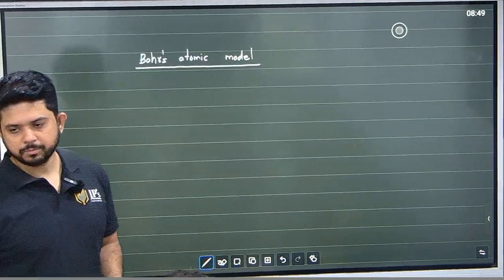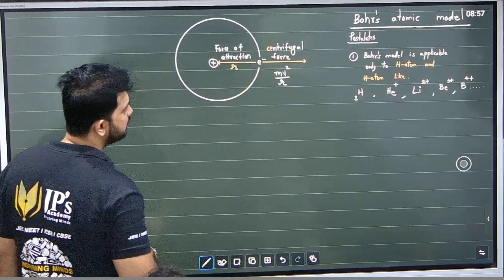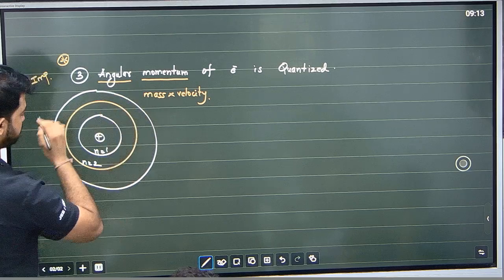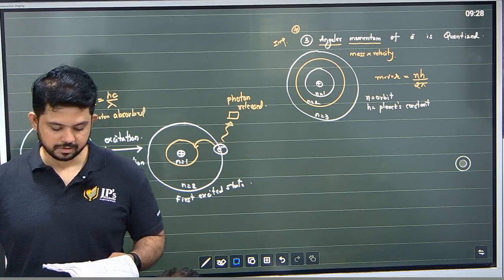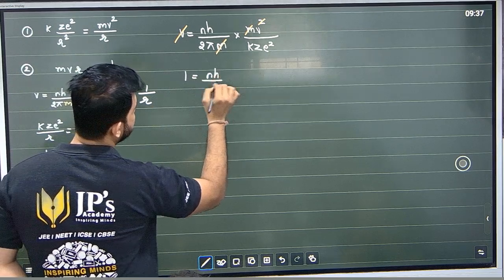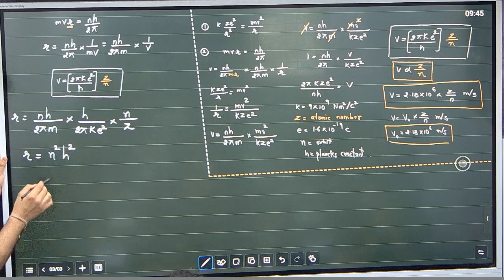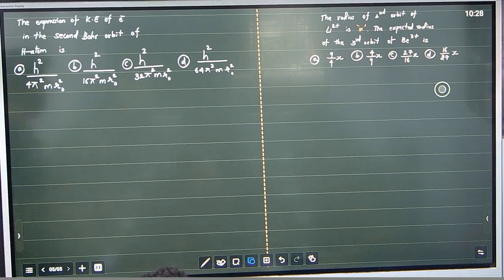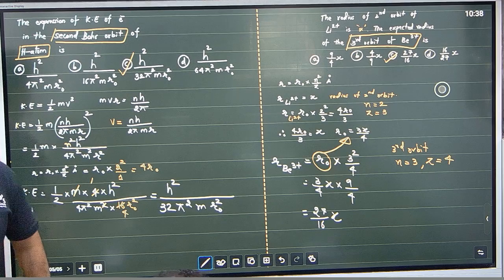Bohr’s Atomic Model Part I | Atomic Structure | JEE/NEET Chemistry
In this lecture on Atomic Structure, we delve into the key postulates of Bohr’s Atomic Model and solve important numerical problems based on those concepts. This session is crucial for building a strong understanding of atomic structure for JEE Mains/Advanced, NEET, BITSAT, and other competitive exams.

📌 Topics Covered:

Bohr’s Atomic Model Postulates
Derivation of the expression of Radius and Velocity
Numericals on  Radius, Velocity

👨‍🏫 Lecture by: JPs Academy
🎯 Ideal for: JEE Mains | JEE Advanced | NEET | Class 11-12 Chemistry